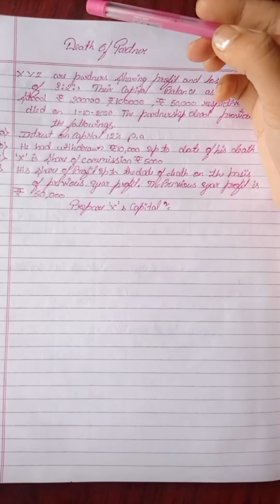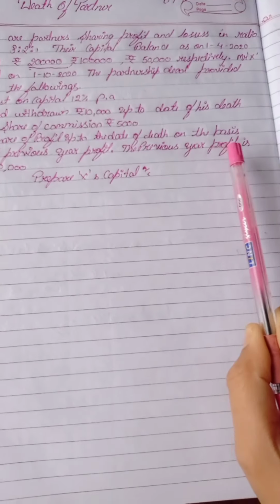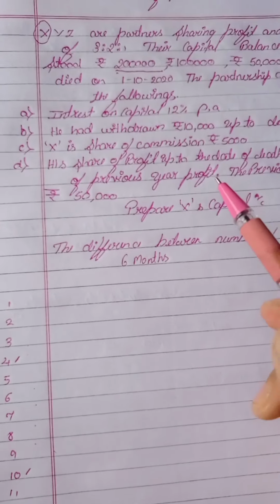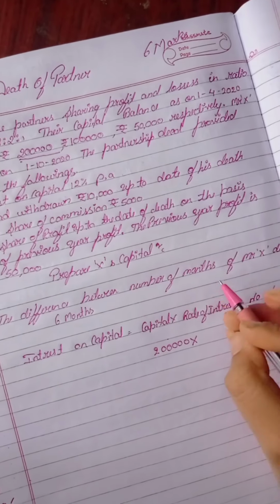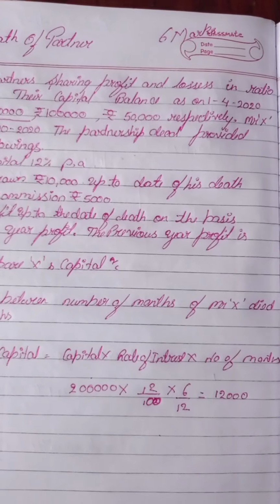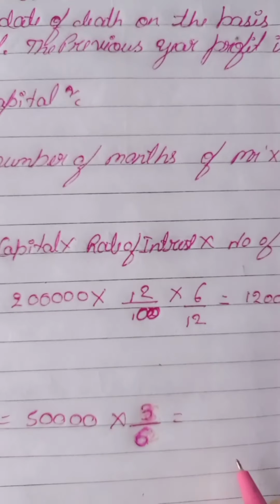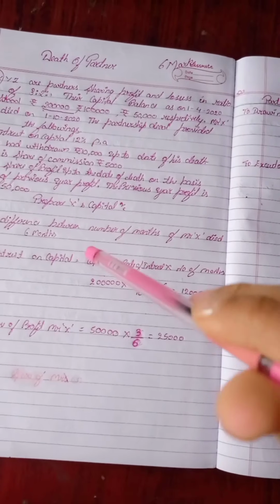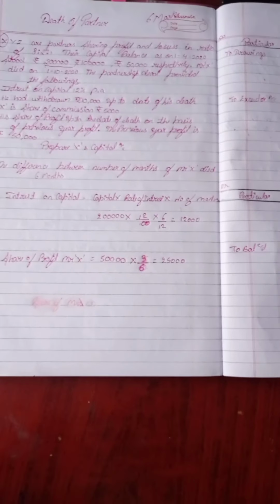Death Of A Partner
This video will help you to understand the death of a partner concept easily.

In this video you will come to know :- how the transaction are performed base on profit , loss , share , salary , commission etc of a death person to his executor.

Hope you will understand the concept clearly, if not please don't hesitate to raise the question regarding the topic in the comments section.
I ll ensure all to answer all your queries.

Your Interest our Innovation.. Way Of Education.